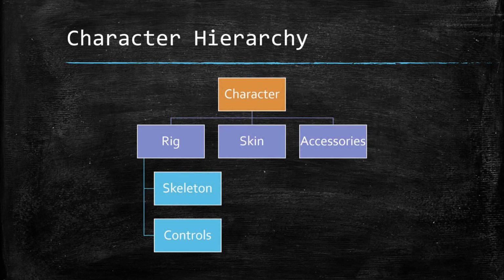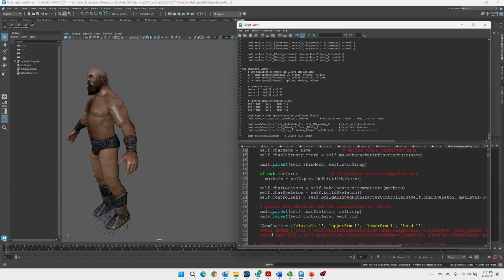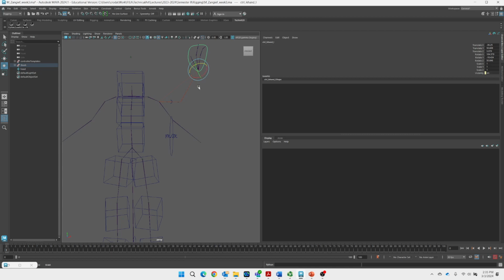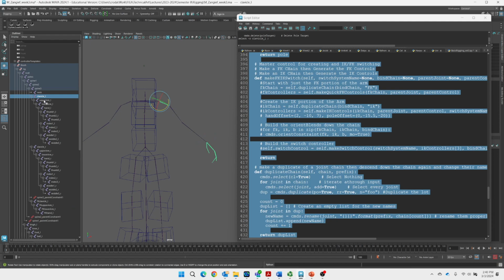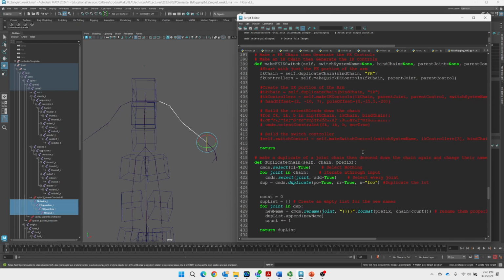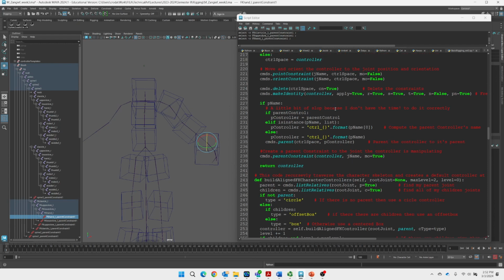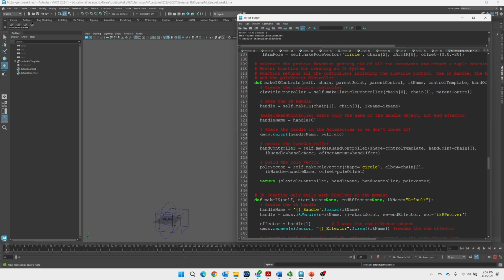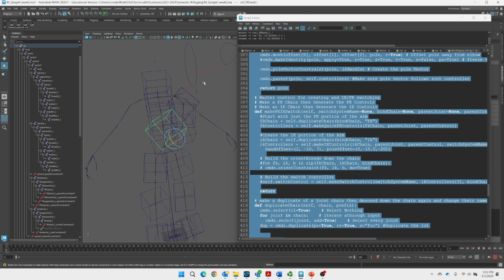FKIKSwitching PartA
We've covered FK appendage, IK appendage and now we will delve into FK/IK Switching.